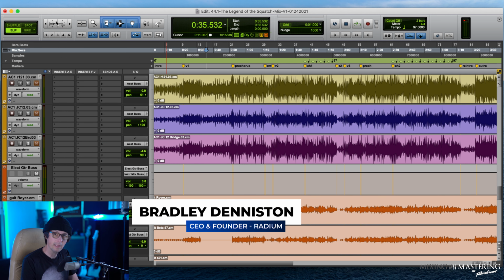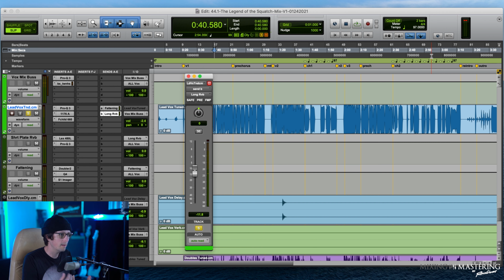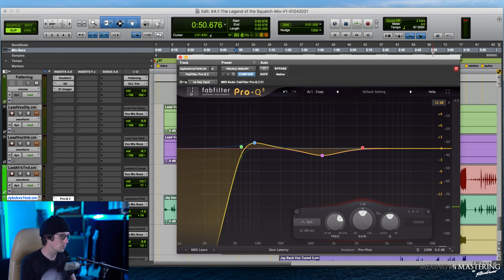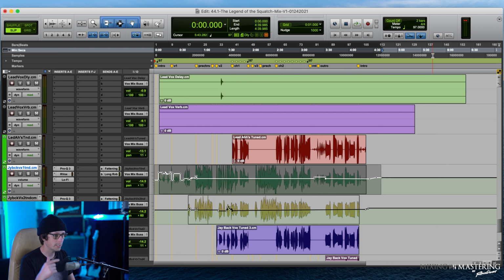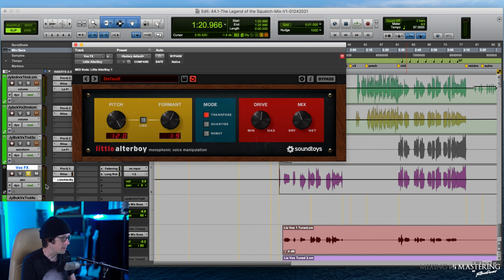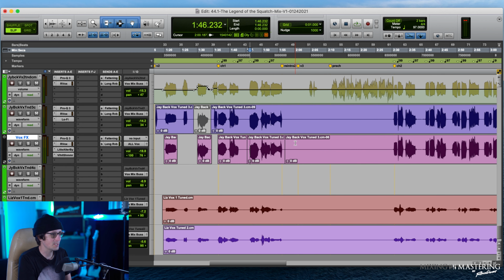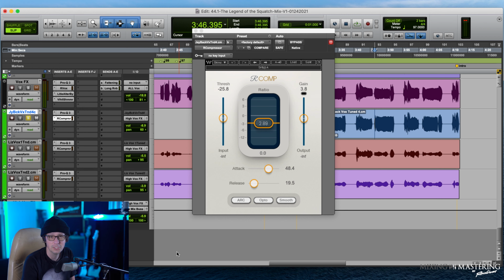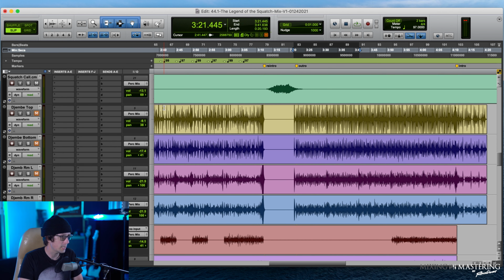Perfect Vocal Mix | Mixing Series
THEE most important part of 98% of any song...  VOCALS!